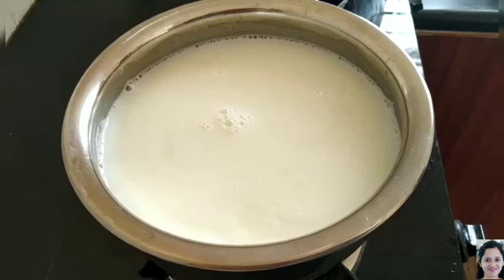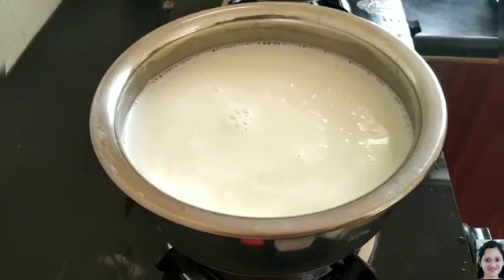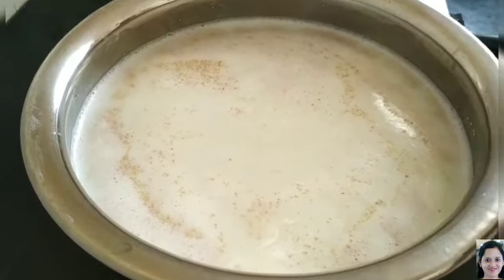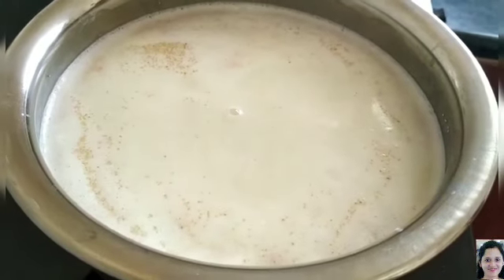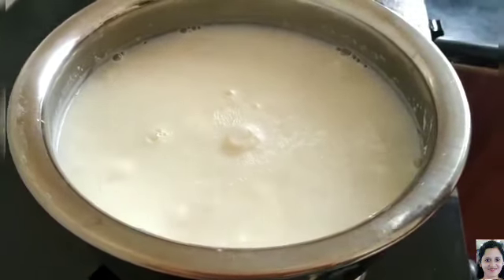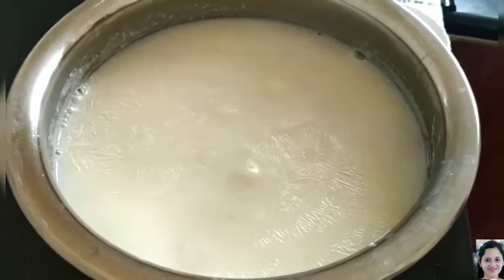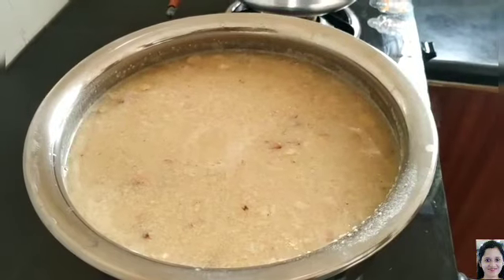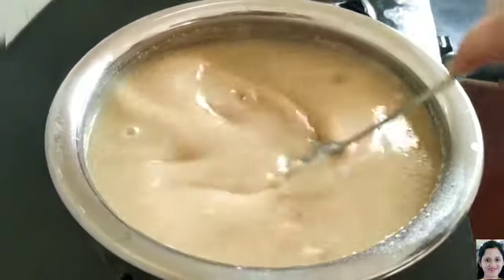Gasagase payasa | poppy seed payasa | gasagase payasam | payasa recipe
Gasagase payasa is good for health and prepared during some occasion. Tasty 😋